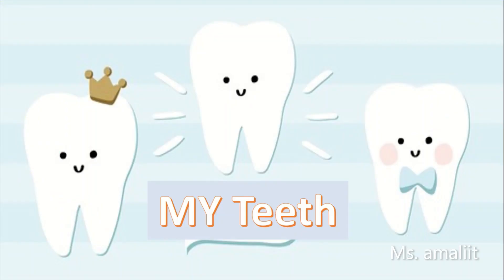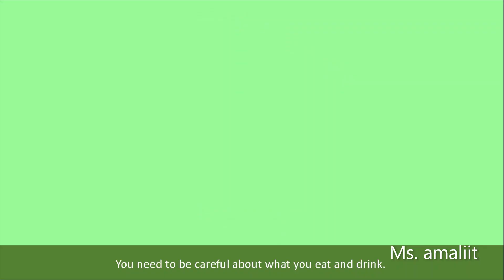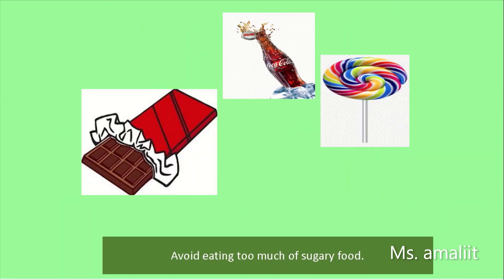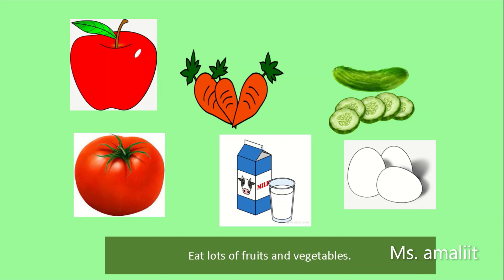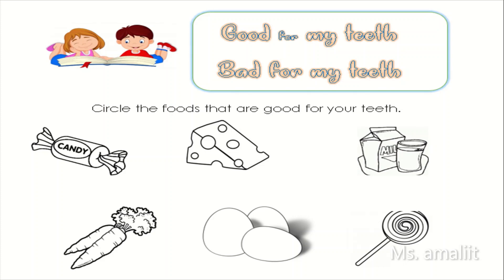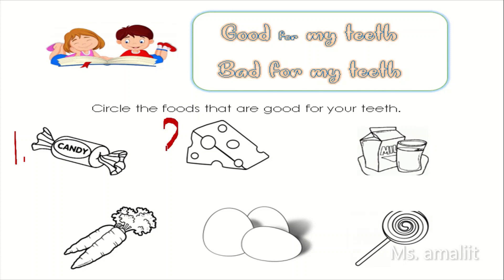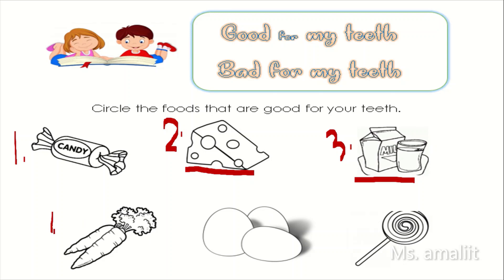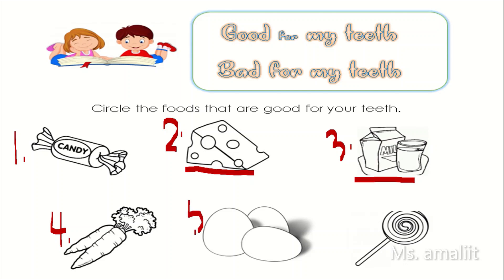MY TEETH FOR KINDERGARTEN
VIDEOLESSON SCIENCE DAY03 10/5/22